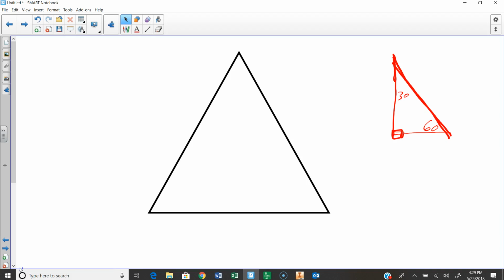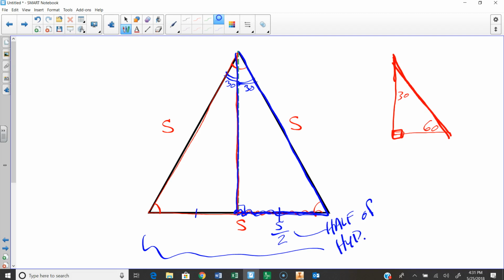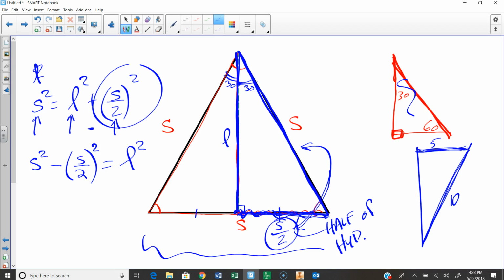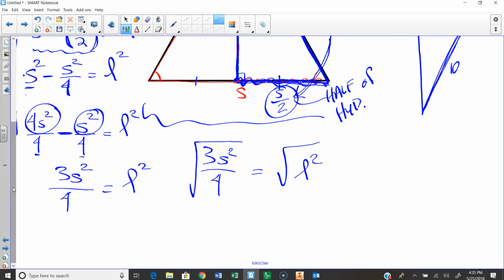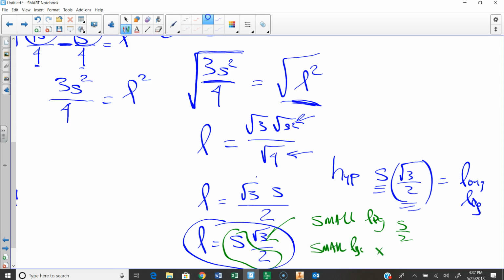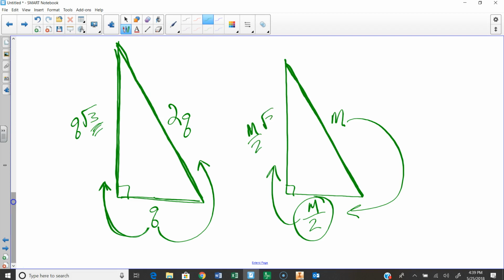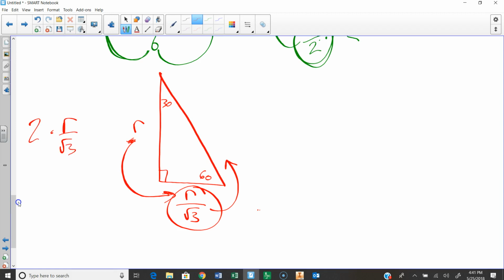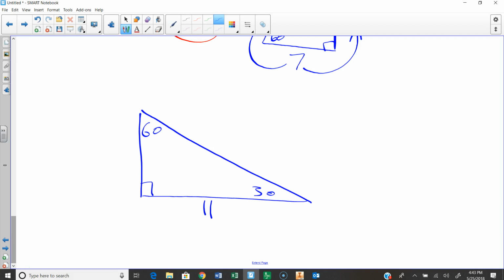Trig Video 4 306090